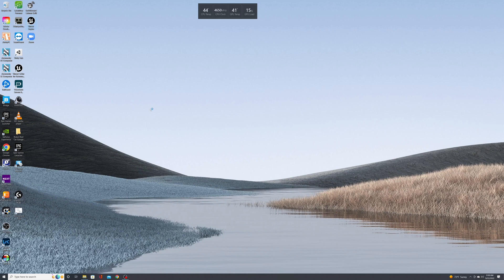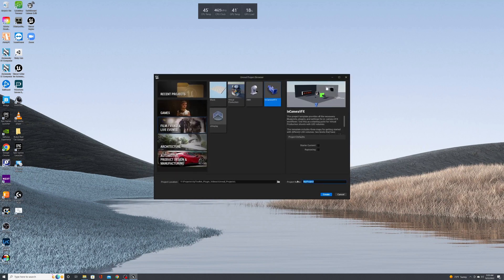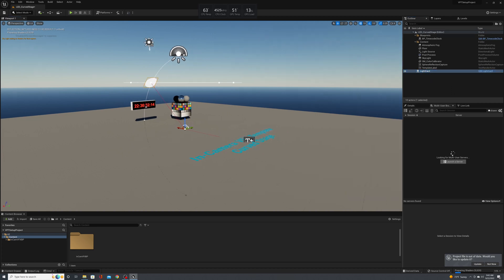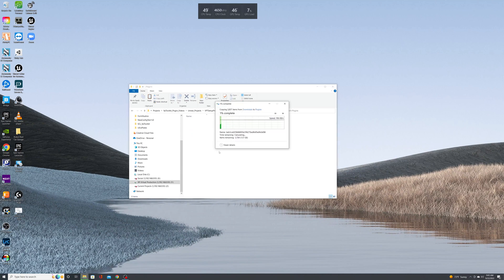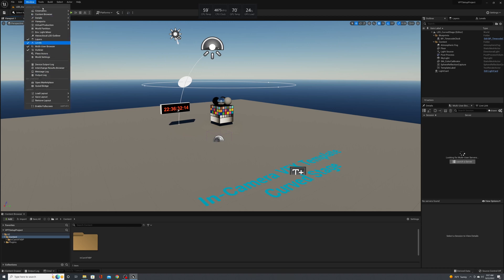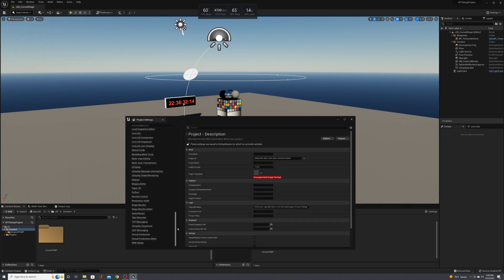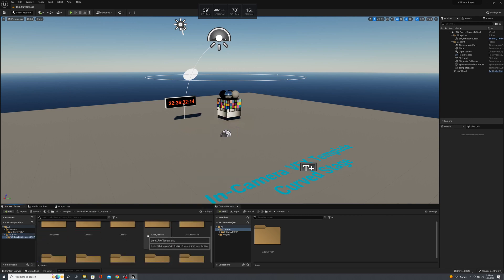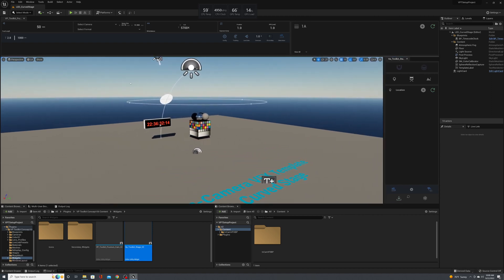Install Vp-Toolkit Plugin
In this video we go over how to install the Vp Toolkit UE 5 Plugin.